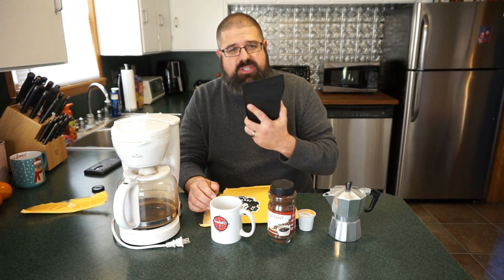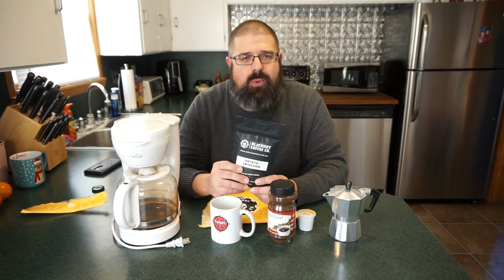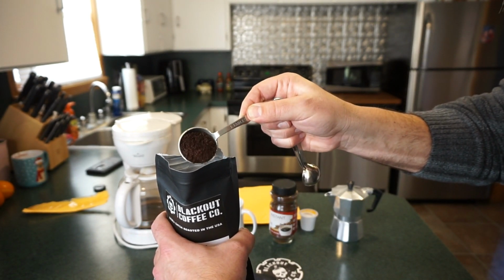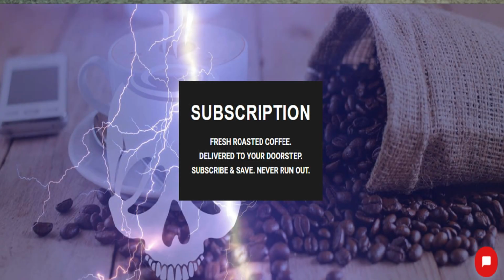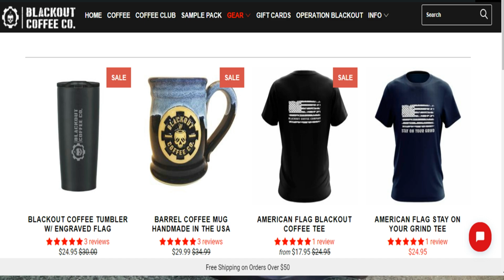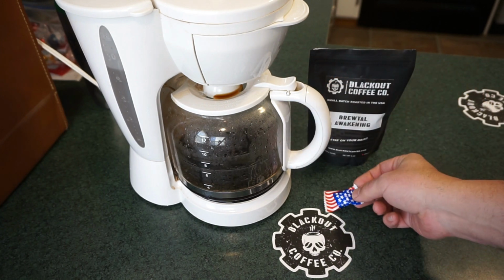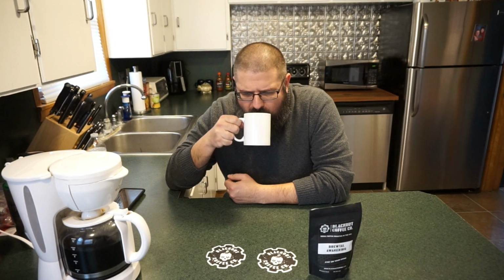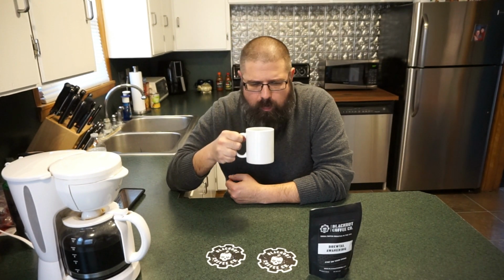Blackout Coffee Company Brewtal Awakening Coffee! Part 1 How Brewtal is it?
Let's check out this highly caffeinated blend from the Blackout Coffee Company and see if it gives me that late afternoon/early evening kick I need to get fired back up!

Gunchannels.com: Caliber Corner
Guntube.org: travisp11
Gunstreamer: travisp11
UGEtube: travisp11